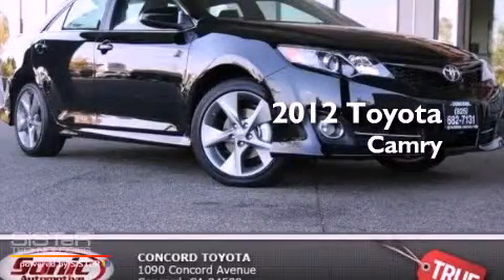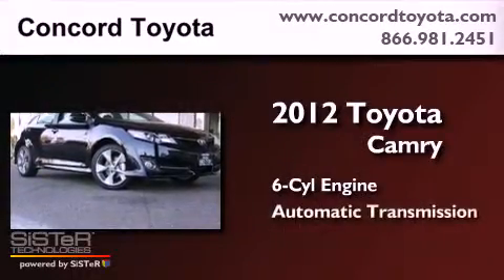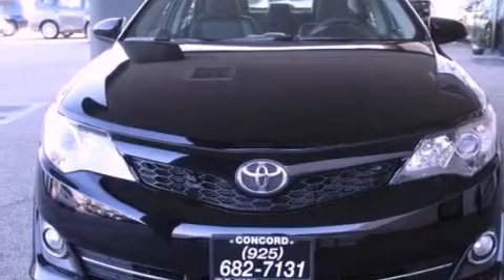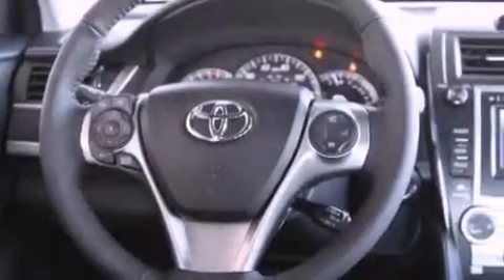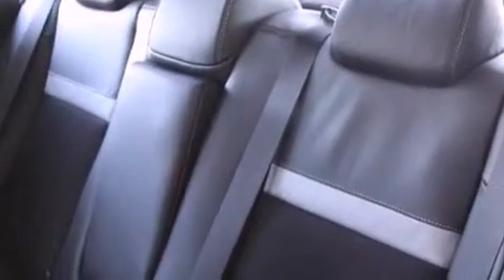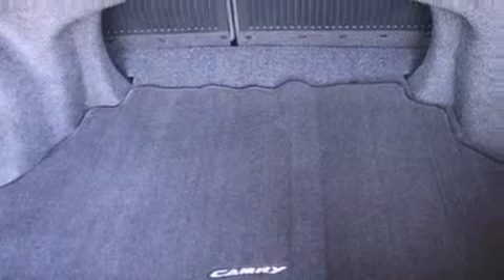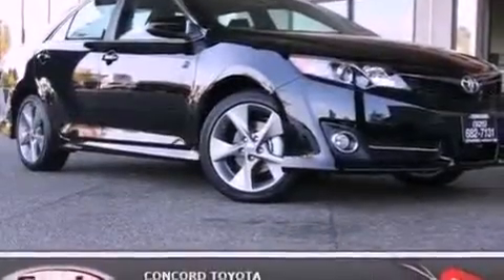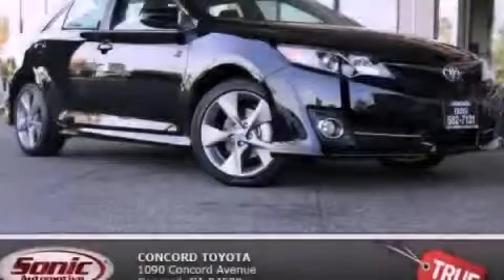2012 Toyota Camry Concord CA 94520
Year : 2012
 Make : Toyota
 Model : Camry
 Engine : 3.5L V-6 cyl
 Trans . : Automatic
 Exterior : Attitude Black Metallic
 Miles : 1
 Interior : Black
 Concord Toyota
 2012 Toyota Camry Concord CA